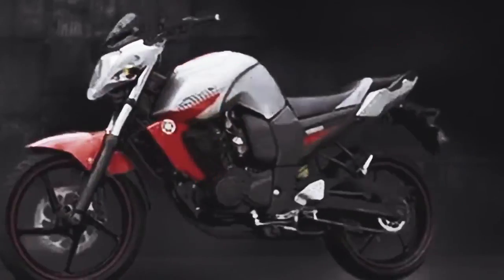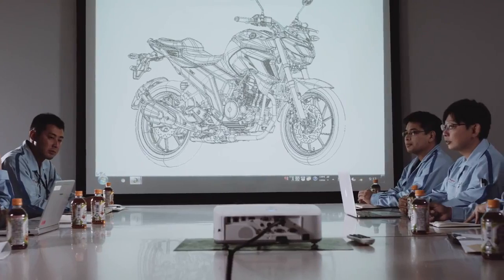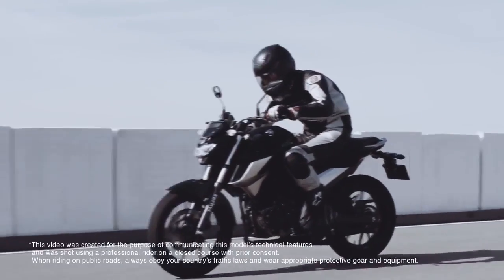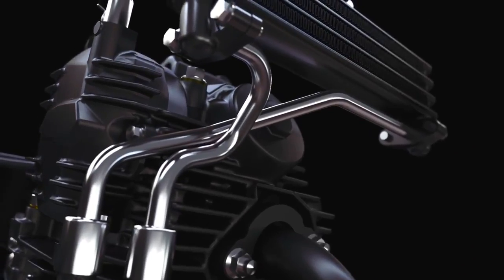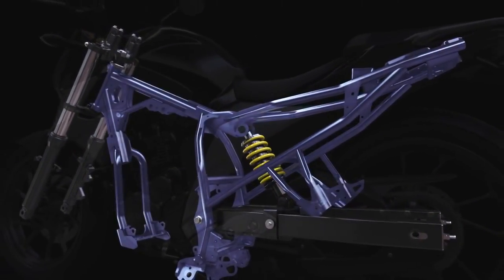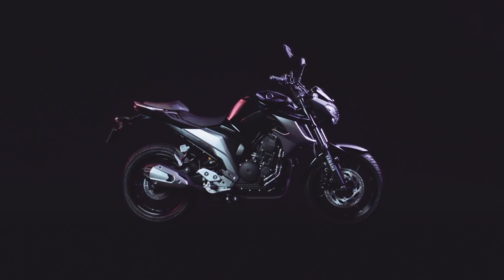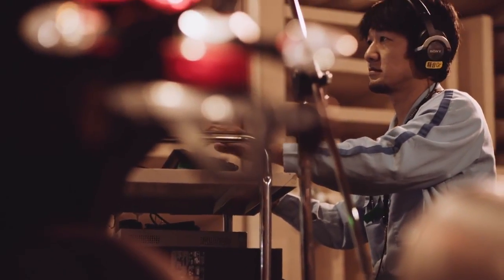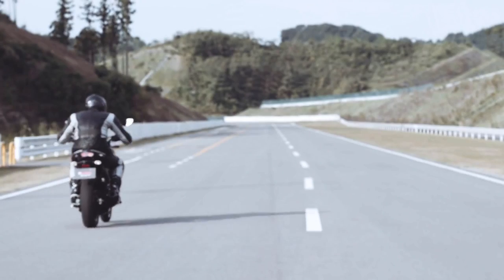How They Made It Yamaha FZ25 Full HD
Yamaha FZ25